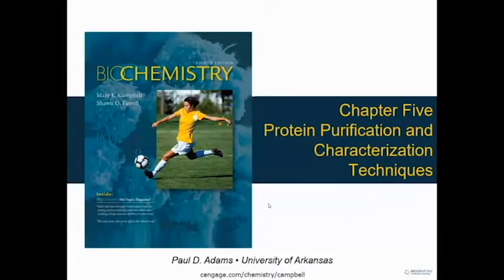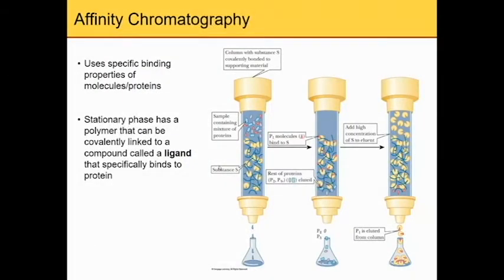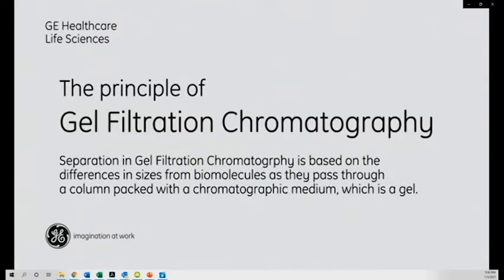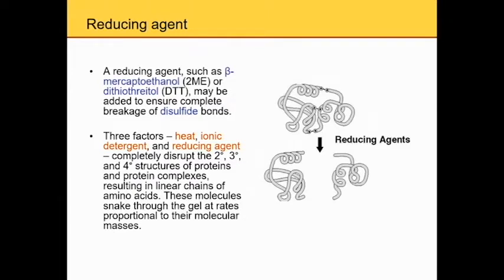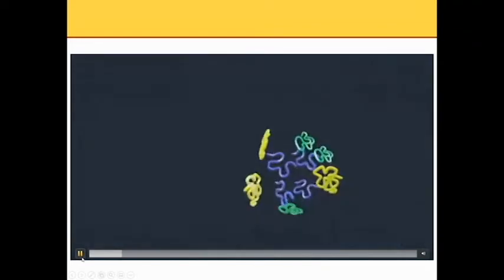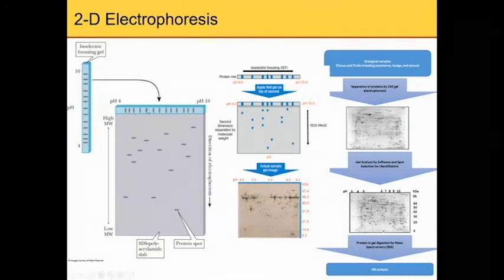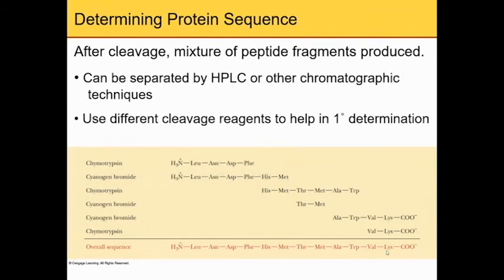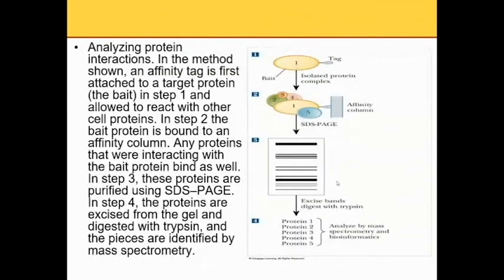BIO 372 Cell Biochemistry Chapter 5 Protein Purification and Characterization Techniques